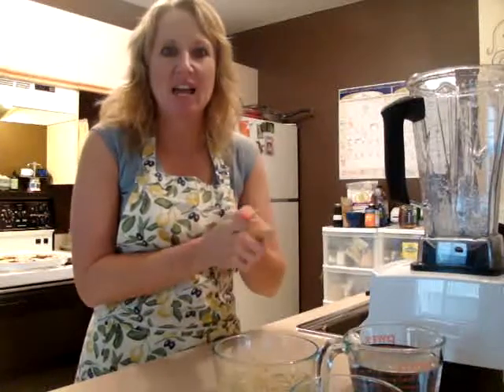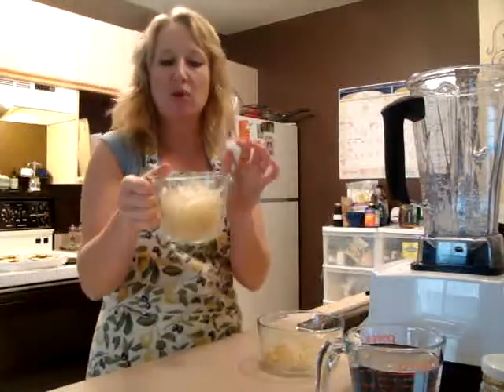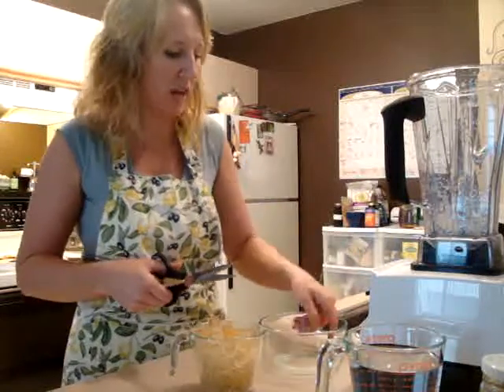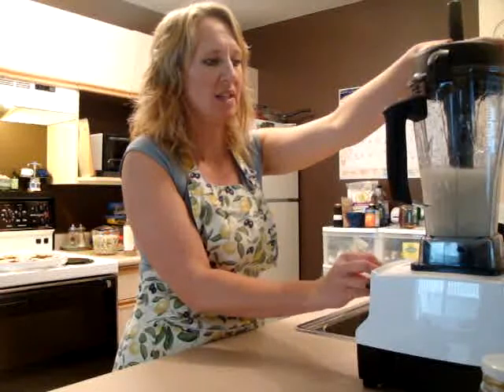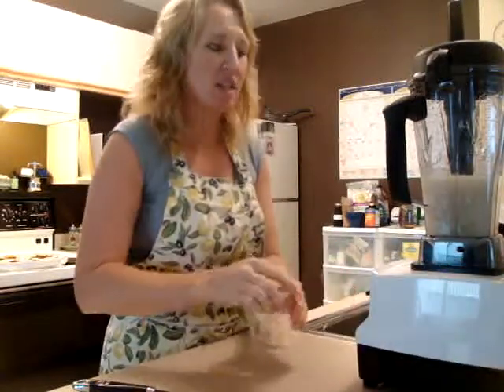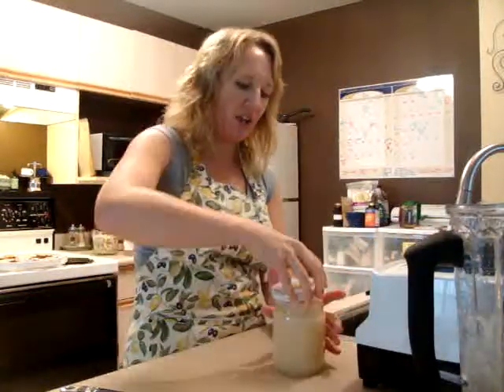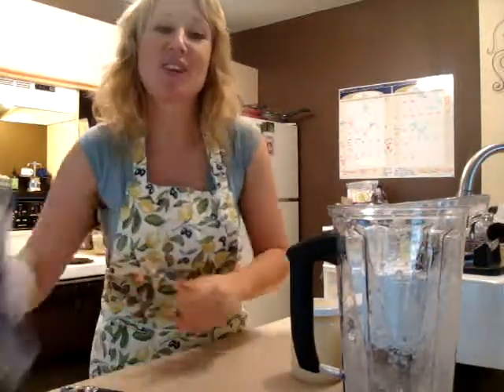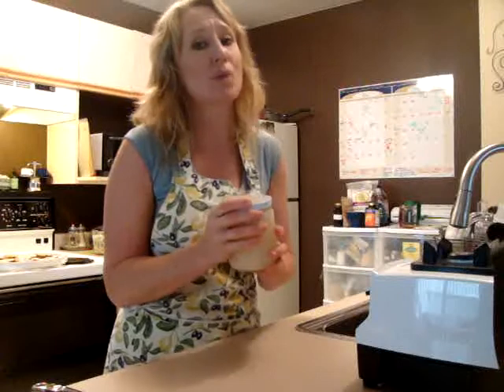How to Use Irish Moss as Raw Food Part Two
How to make Irish Moss paste.

Things You'll Need:
1. Cleaned & Soaked Irish Moss (explained in Part 1)
2. Sterile Scissors
3. Filtered Water
4. Blender
5. Spatula
6. 16 oz Glass jar with lid

You'll probably notice that after soaking the Irish Moss for a few days, the moss has doubled in size from it's dry weight, this is normal.

Step 1:
1. Using a high speed blender, add 2 cups of filtered water along with 1 cup chopped Irish moss.
2. Blend (you may have to scrape sides of blender with spatula) and blend more. NOTE: you may have to stop a few moments to prevent the paste from getting warm.
3. When the paste is completely smooth, pour into clean glass jar, cover and place in fridge until ready to use.

Irish Moss Paste will keep in the fridge for 3 weeks.

Check out Part Three- How to use Irish Moss as Raw Food to learn how to make Chocolate Pudding